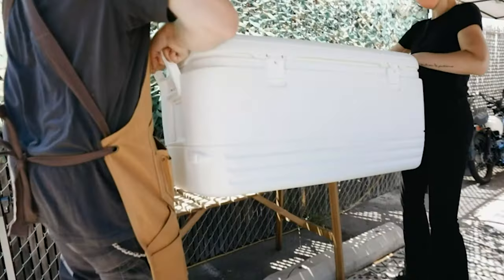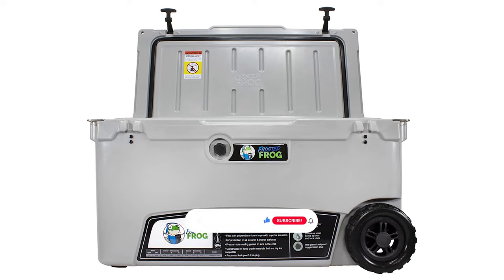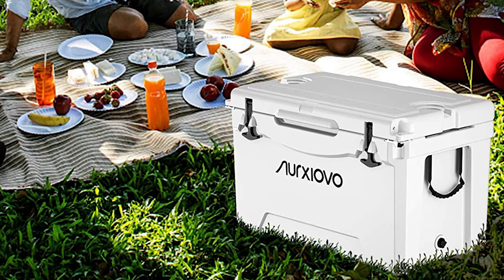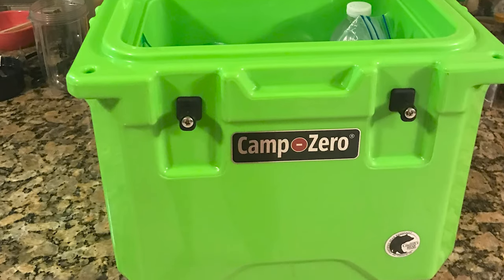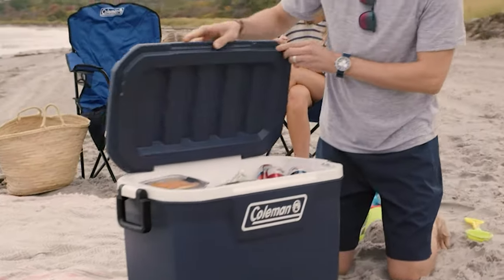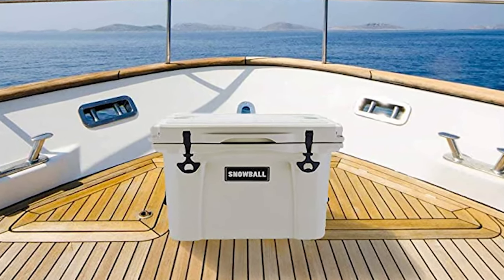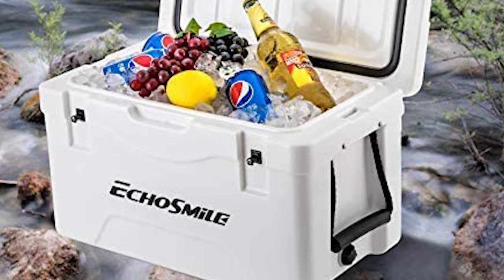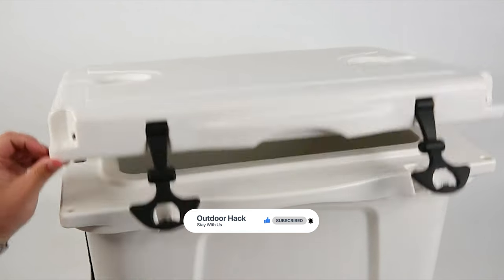Best Ice Chest Cooler in 2022 – Expert's Guide!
Whether you’re headed to the beach, tailgating before your favorite sporting event, or camping in the wild, keeping your food and drinks cold is absolutely key. Thankfully, the market is packed with high-quality coolers that excel at everything from short day trips to week-long adventures.

Best Seller in 2022

0:00​​ - Introduction: Best Ice Chest Cooler Reviews 2022

0:49​​ - 8. Professional Ice Chest Cooler: Frosted Frog Original Ice Chest Cooler

1:57​​ - 7. Most Durable Ice Chest Cooler: Nurxiovo Heavy Duty Ice Chest Cooler

3:06 - 6. Experts Choice Ice Chest Cooler: Kong Durable Medium Ice Chest Cooler

4:12 - 5. Best Size Ice Chest Cooler: Camp-Zero Premium Ice Chest Cooler

5:24​​ - 4. Consumer Choice Ice Chest Cooler: Coleman Ice Chest Cooler

6:28​​ - 3. Best Rated Ice Chest Cooler: Snowball Rotomolded Ice Chest Cooler

7:44​​ - 2. Best Runnerup Ice Chest Cooler: EchoSmile Rotomolded Ice Chest Cooler

9:05 - 1. Editor’s Picked Ice Chest Cooler: Igloo Polar Ice Chest Cooler

Heat waves continue to make their way across the US, so having a dependable cooler is more essential than ever if you're planning backyard get-togethers, camping trips and tailgating events. Whatever outdoor activity you decide on, having a cold place to stash drinks is key for you and your guests to stay cool, hydrated and happy -- which is especially important during big events like Labor Day.

That said, finding the best cooler for your needs is complicated by a crowded field. The list of options has grown steadily in recent years. Chief among them are a rising number of heavy-duty, roto-molded coolers that deliver thick, dense insulation superior to traditional coolers (and which perform better by leaps and bounds than a soft cooler or cooler bag).

OutdoorHacks IceChestCooler Ice_Chest_Cooler_in_2022 , Best Ice Chest Cooler in 2022, Top Ice Chest Cooler in 2022, Ice Chest Cooler Reviews